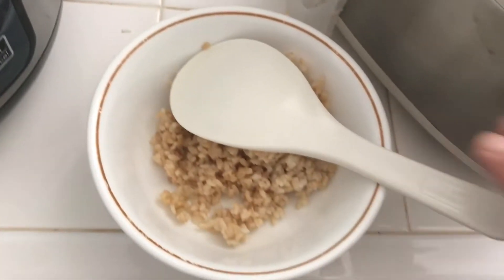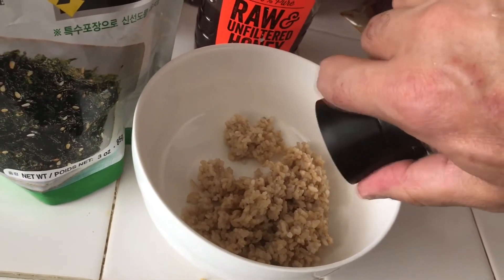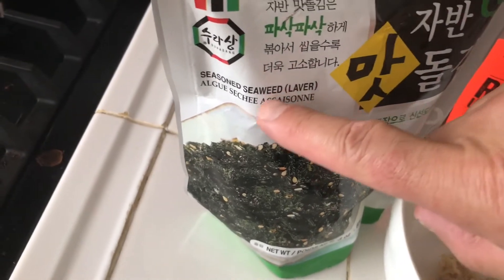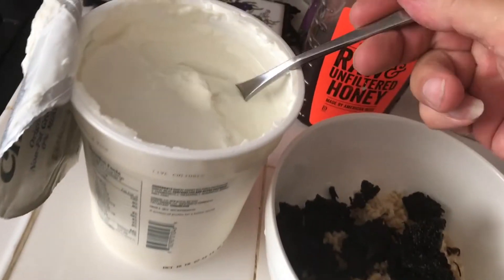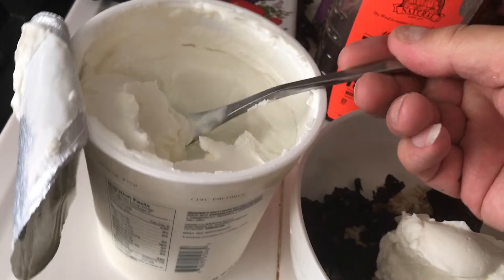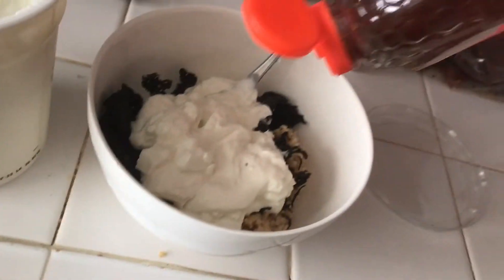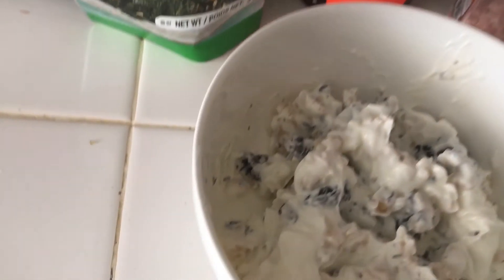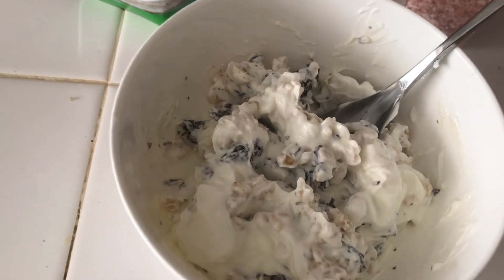Secret Special Recipe to help Rid yourself of those Nasty Morgellons Critters